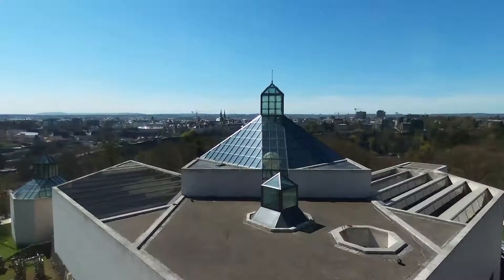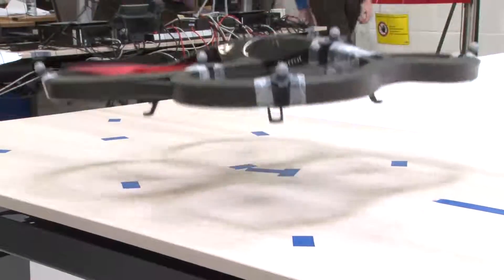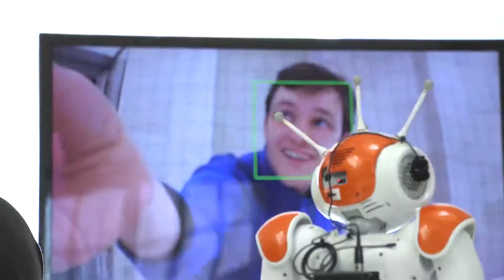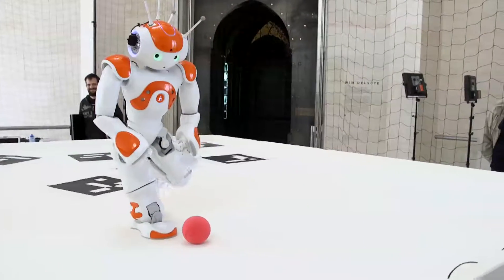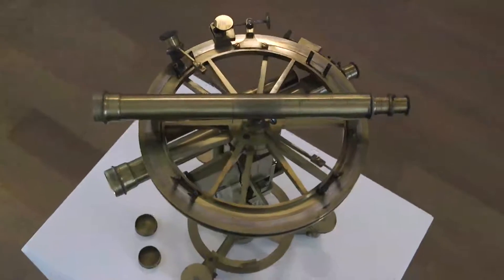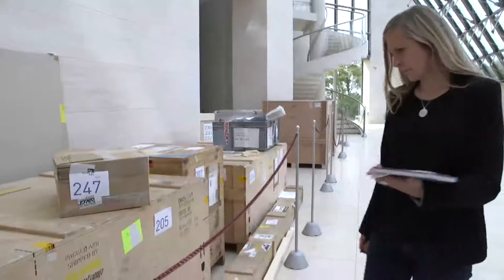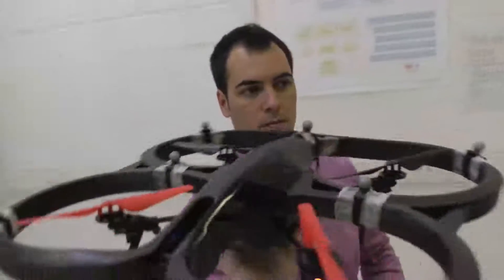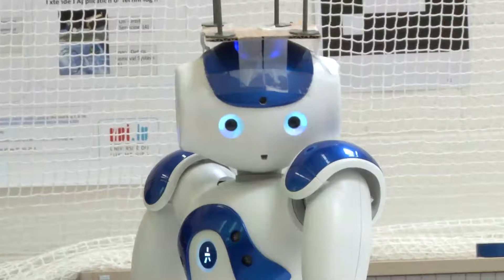CoRobots - MUDAM Luxembourg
CoRobots is an ambitious mediation project for a 21st century museum, initiated by the researcher Patrice Caire.
The project consists in “robotically” supporting the Mudam’s Publics Department. Developed over three years, this programme consists in enabling robots to welcome and interact with museum visitors. The project’s first phase was unveiled at the exhibition in July 2015. The exhibition “Eppur si muove. Art and Technology, a Shared Sphere” ran until 17 January 2016.
CoRobots is a project of the Interdisciplinary Centre for ICT Security, Reliability and Trust (SnT) in collaboration with the Ville de Luxembourg.
Created by scienceRELATIONS.